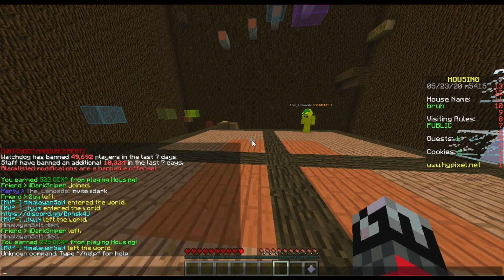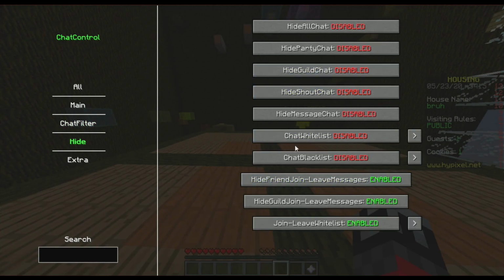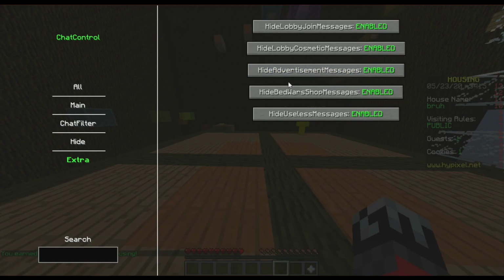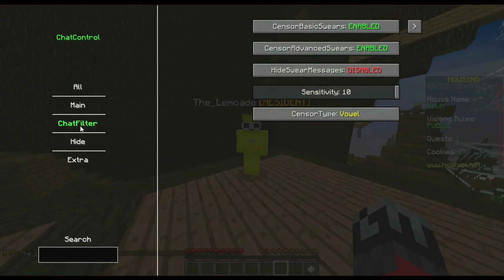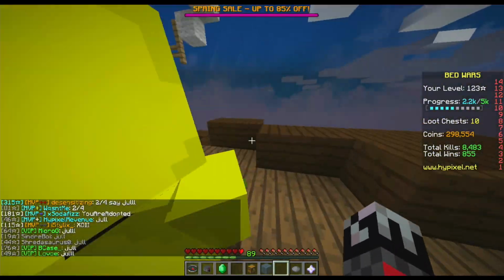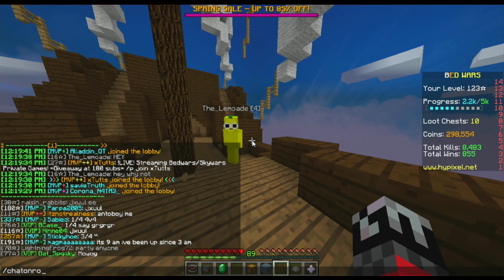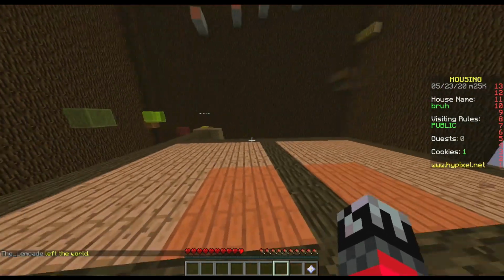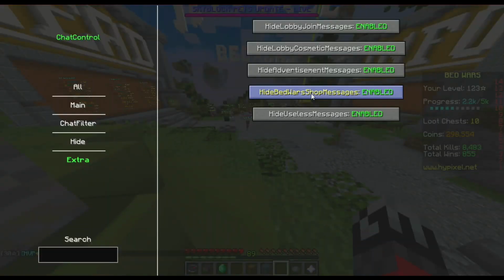[1.0] ChatControl Mod (Custom Swears, Join-Leave Whitelist, Cleaner Chat, and More!) (1.8.9)